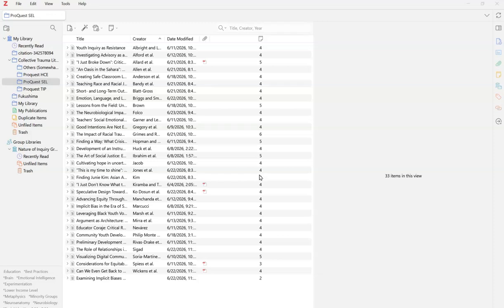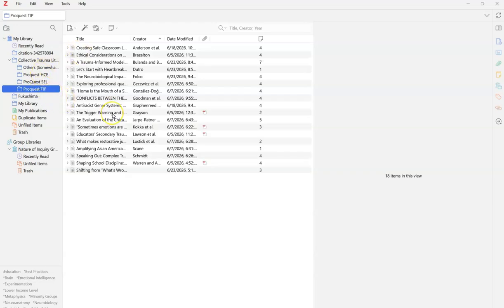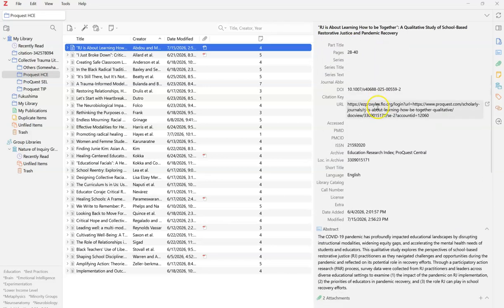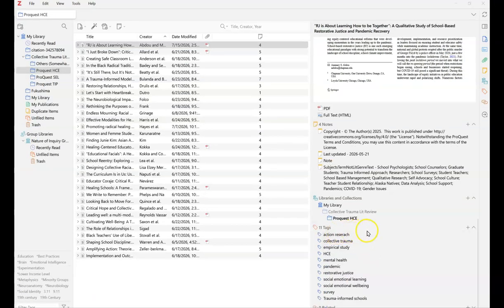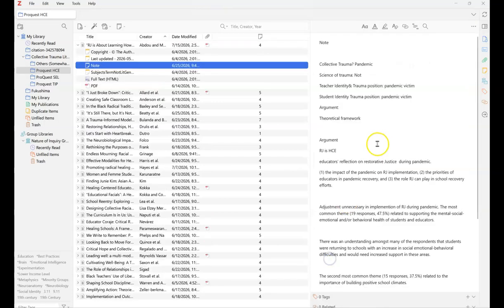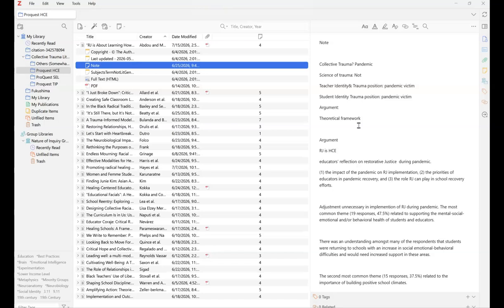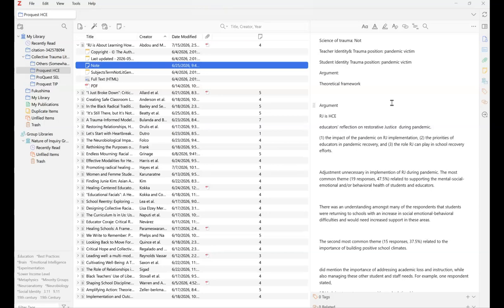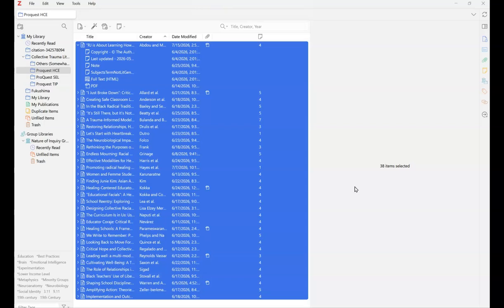Using Zotero For Annotated Bibliographies